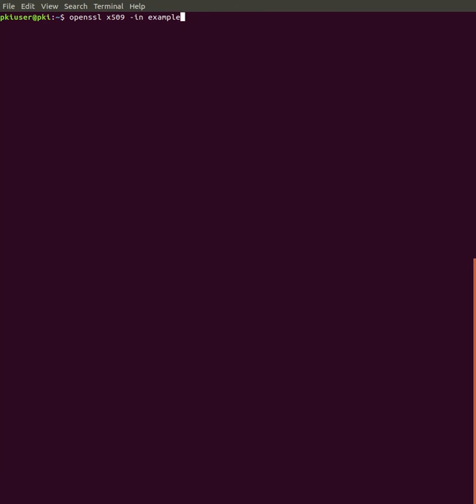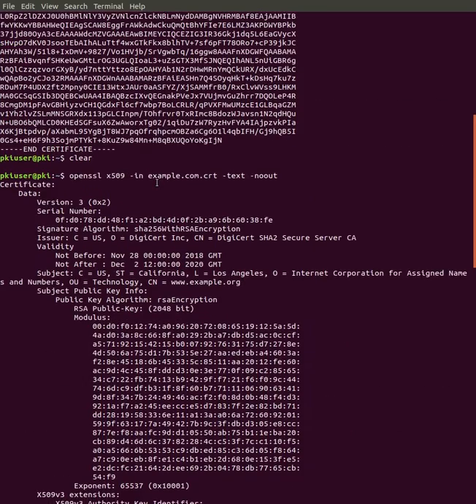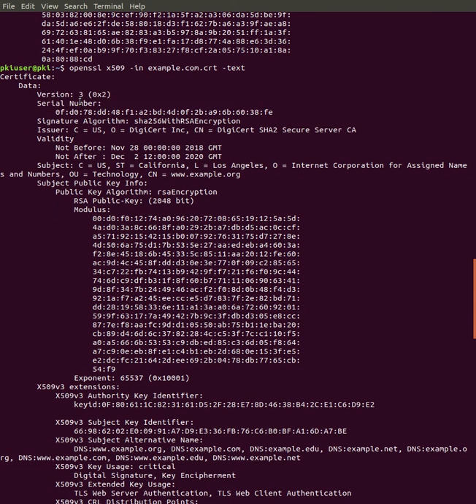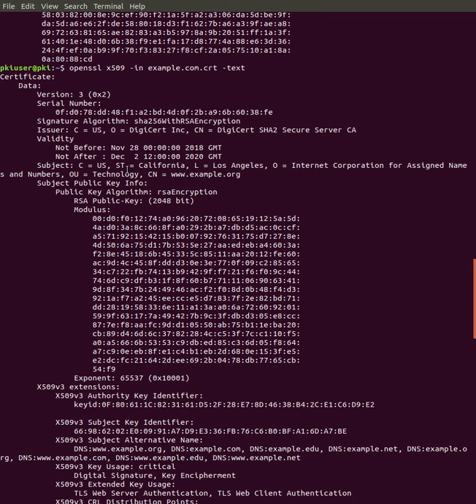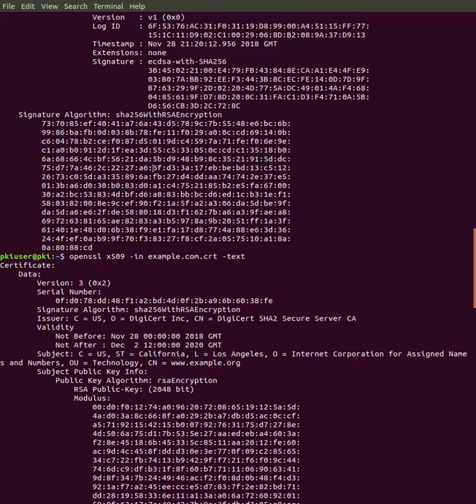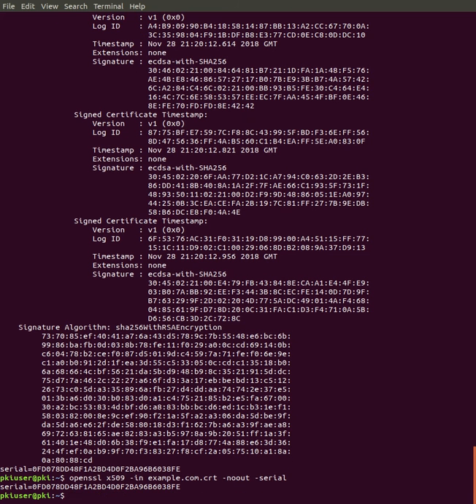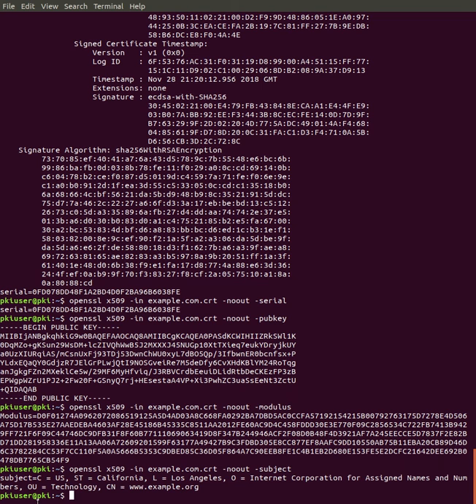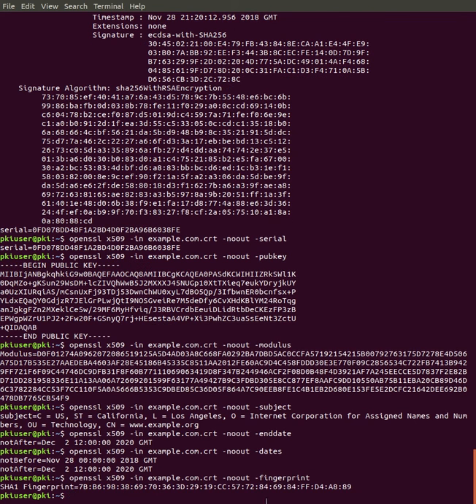openssl view certificate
Learn how to view and parse a certificate with openssl.